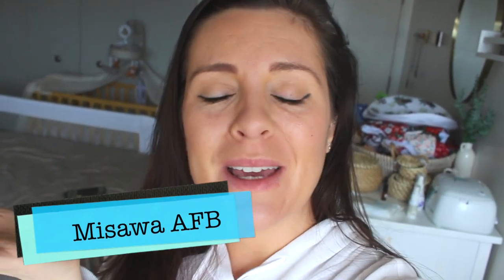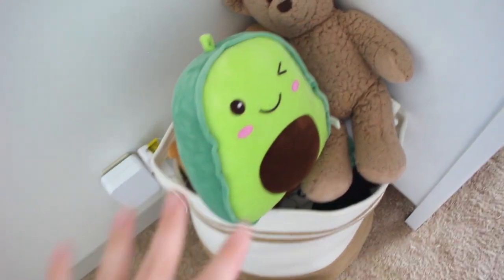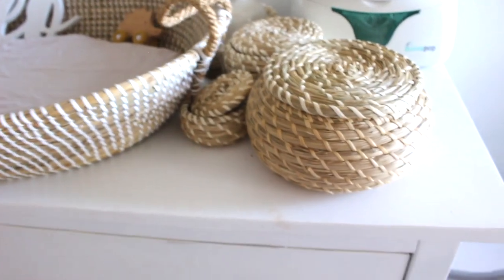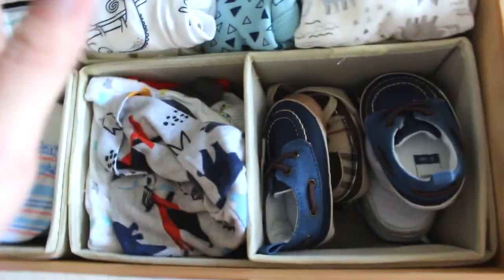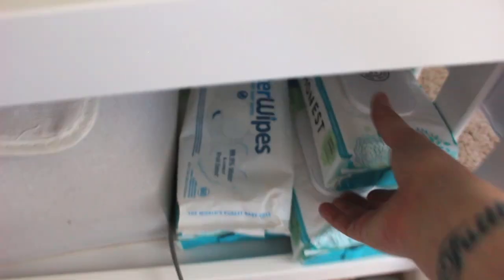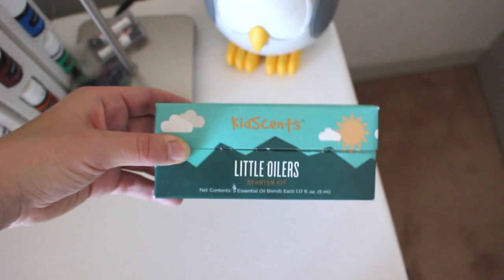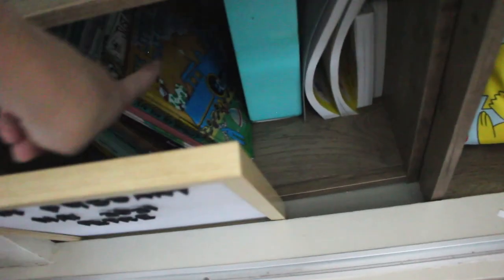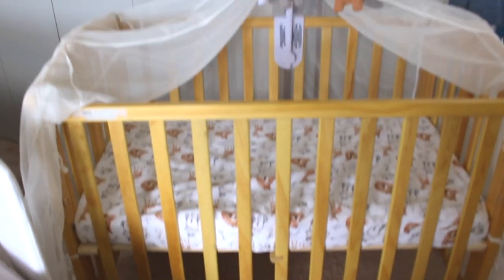SMALL NURSERY TOUR | WOODLAND THEME | BABY BOY || THE POISSANTS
SMALL NURSERY TOUR | WOODLAND THEME | BABY BOY

💖💖Thank you all  so much for watching all my videos and the support, and to all the new subscribers! I appreciate all of you!

CAMERA GEAR USED:
16 GB memory card
Tall Tripod